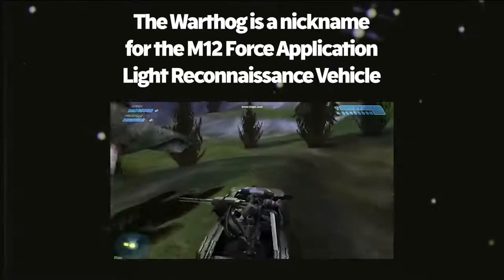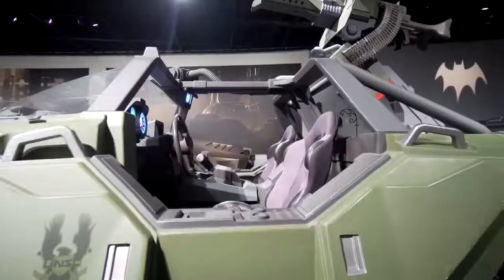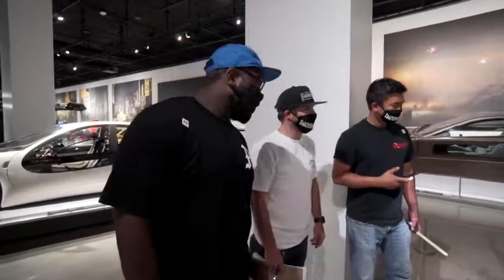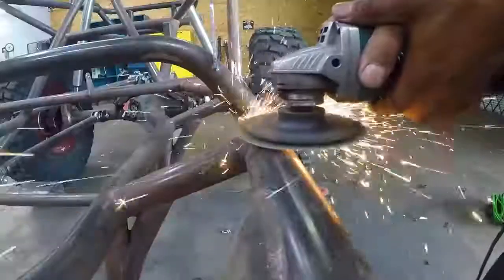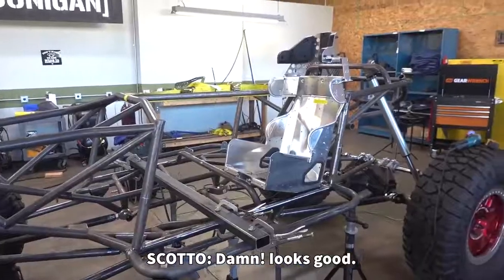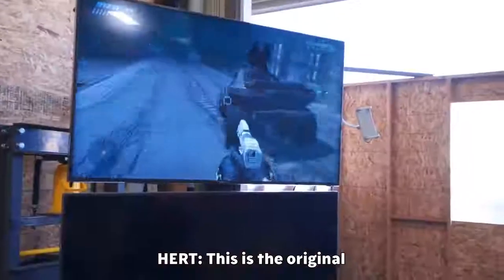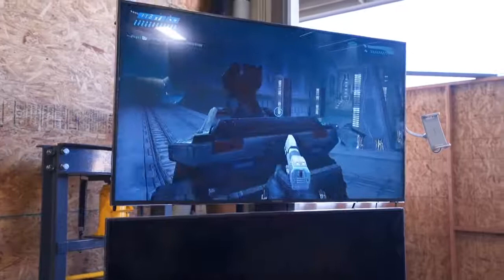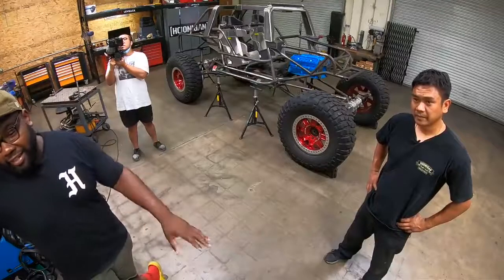Реальный «Вепрь» из Halo мощностью 1000 л. с.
Автомобиль был сделан в натуральную величину и очень напоминает оригинал из видеоигр. Он может похвастаться мощностью в 1000 лошадиных сил и развивать скорость до 160 км/ч. В качестве основы использовался Ford V8, модификация которого заняла почти год. По словам автором проекта, их «Вепрь» готов для гонок по бездорожью, где может использовать все преимущества полного привода.